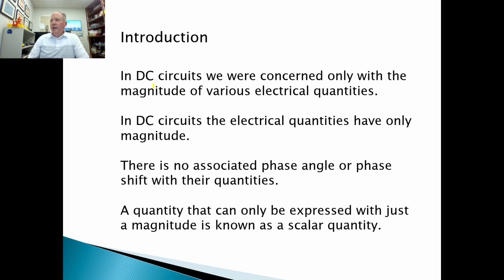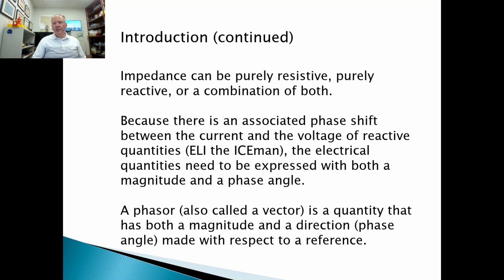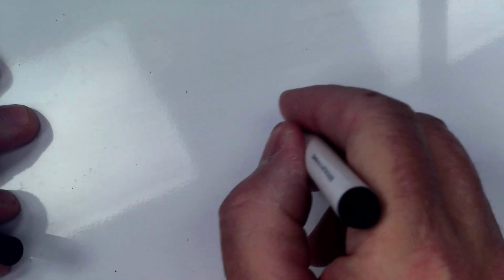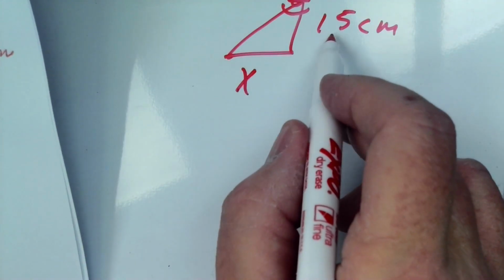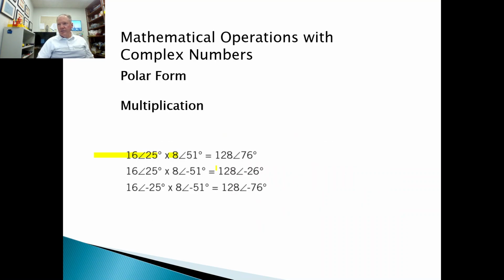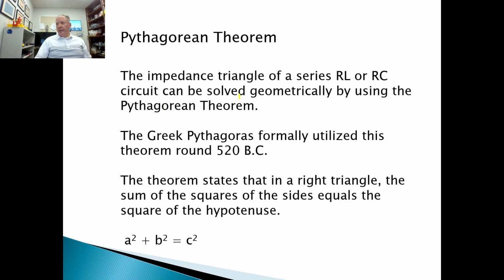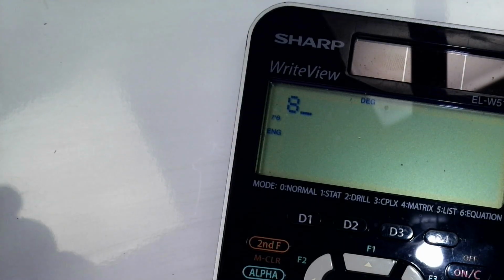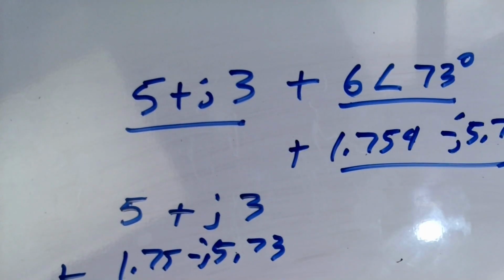Chapter 23 Lecture Video